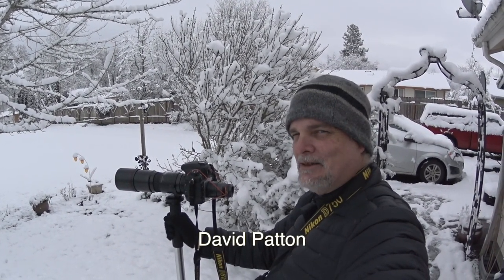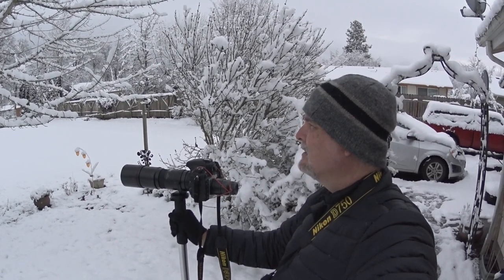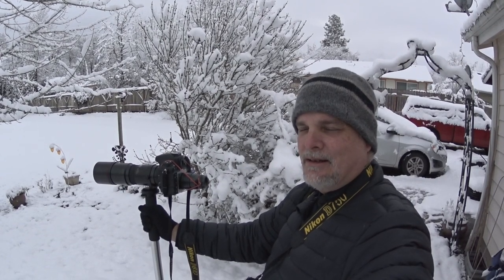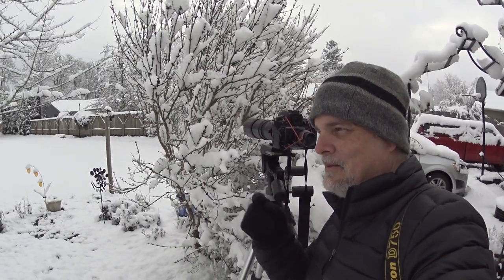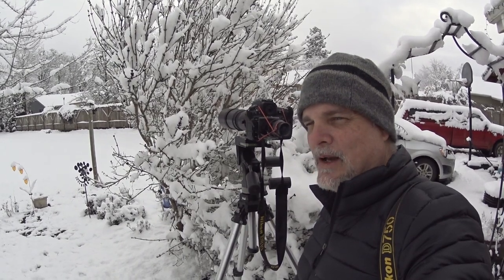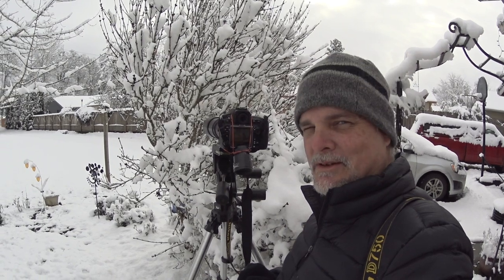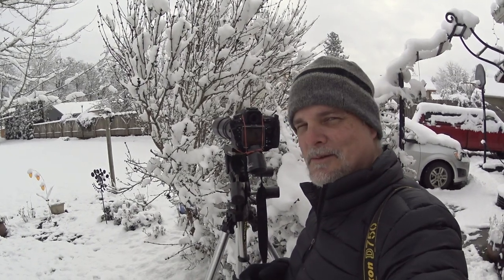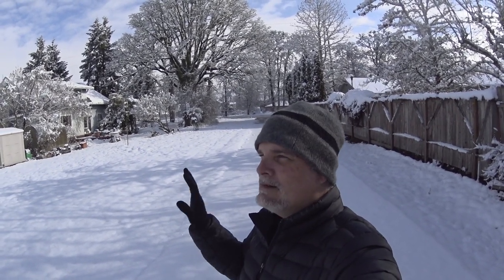Hummingbird Photography in the Snow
We head outside for some hummingbird photography in the snow in this Riding The Edge vlog. it's the morning after a snow a good snowfall in western Oregon and Anna's hummingbirds are very active, come along for the ride.